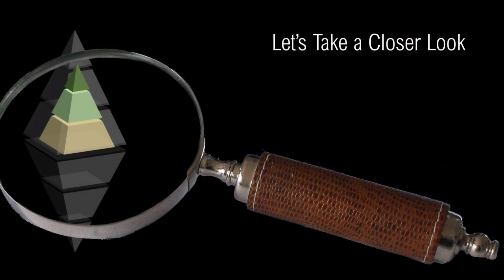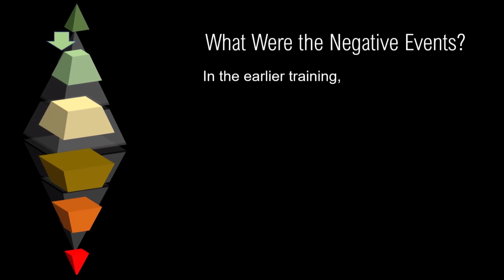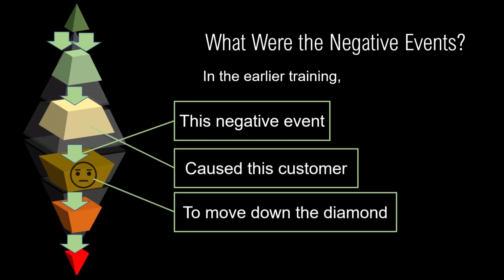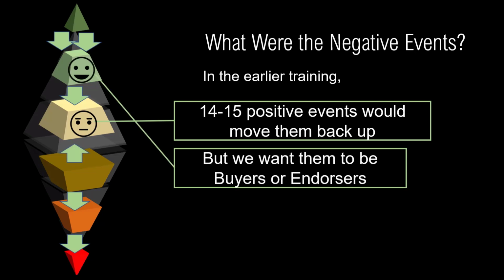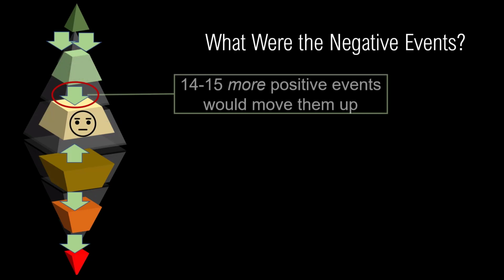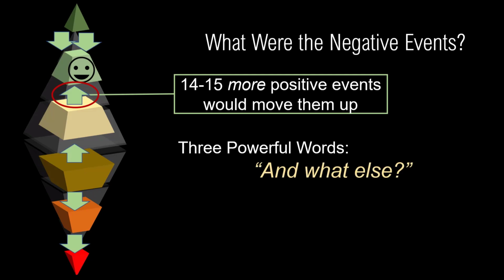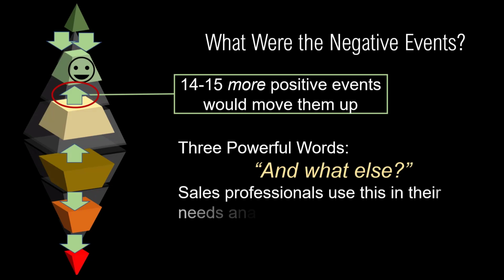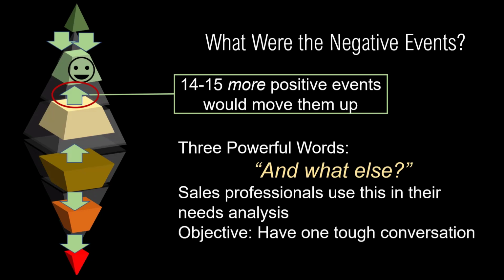Even More Expectation Ideas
Effective customer service is a crucial aspect of any business, and it is essential to ensure that your employees are equipped with the necessary skills and knowledge to provide exceptional service to customers.

As an experienced sales trainer and developer, I've helped organizations like yours attain record revenues and profits. However, it takes a great customer service team to maintain and grow your accounts.

Download the handout for this lesson at: chuckreaves.info/youtube/csing/19a.pdf